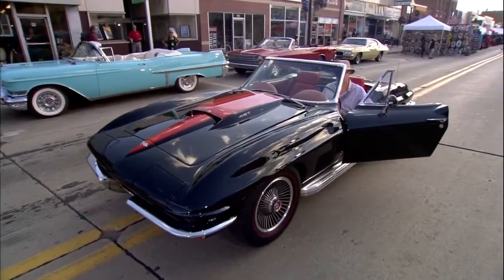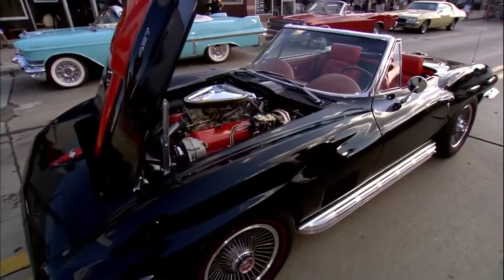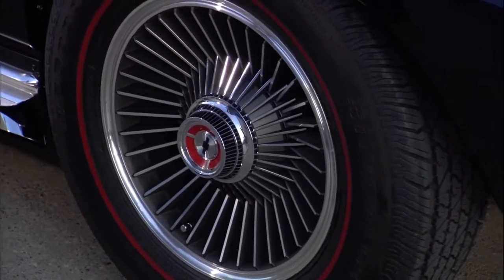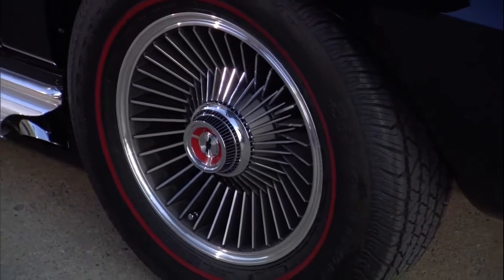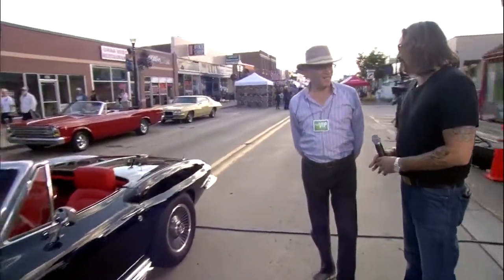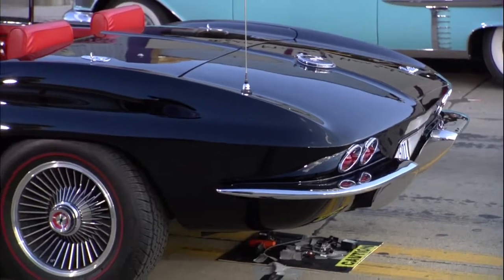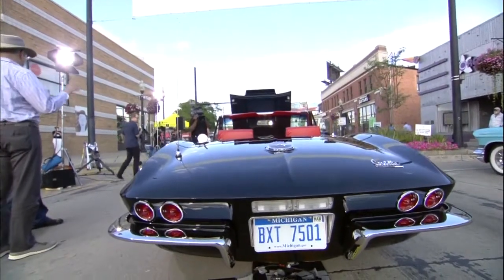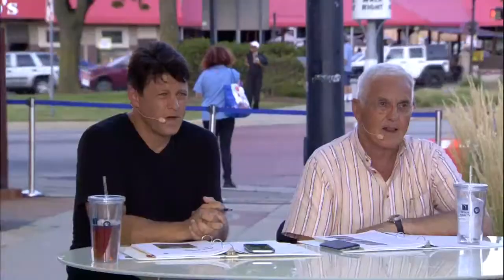Jim D.'s 1967 Corvette | Dream Cruise Roadshow 2016